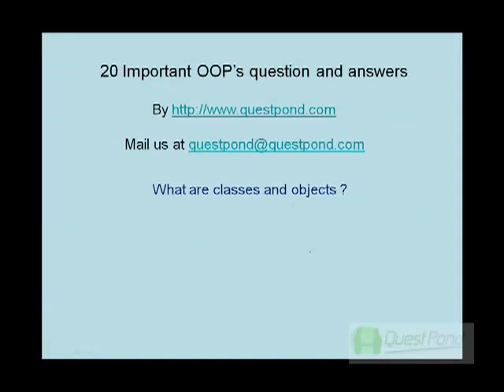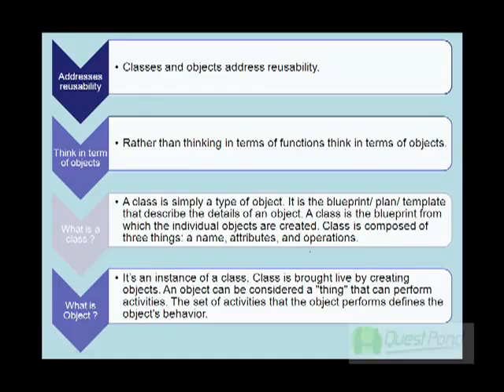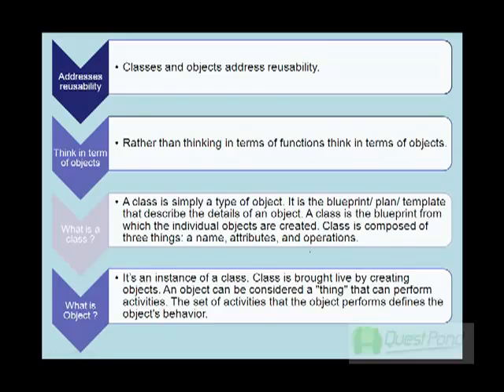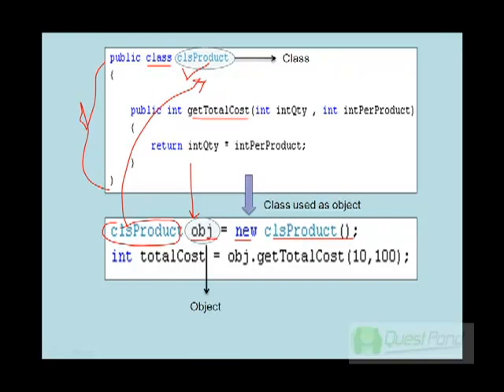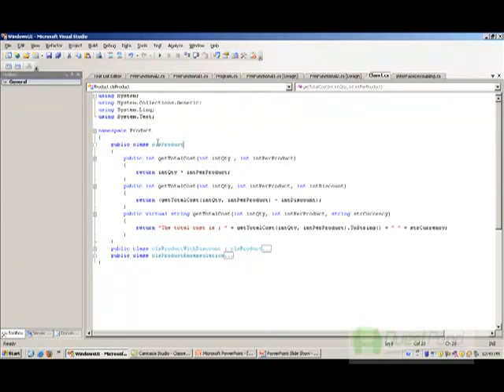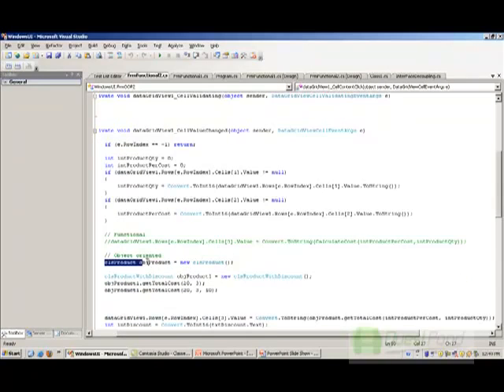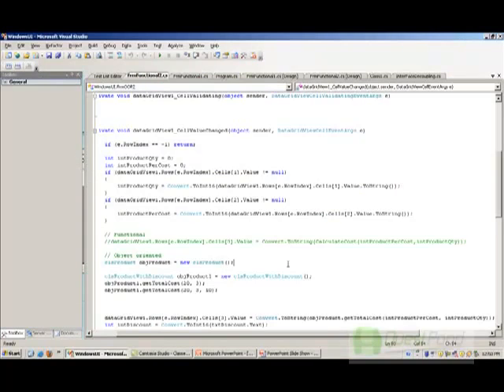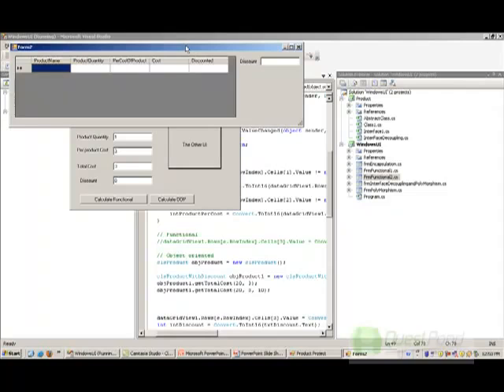20 Important OOP's question and answers